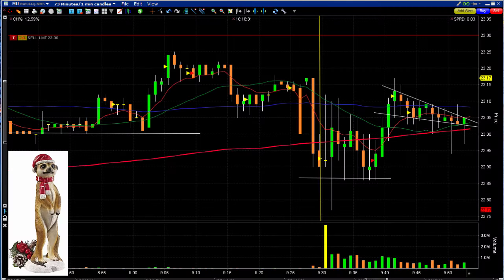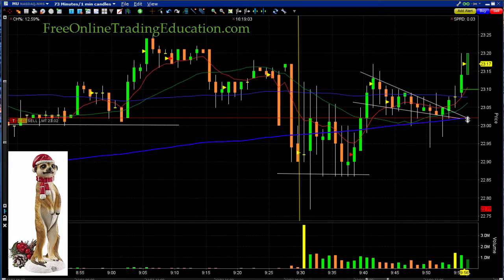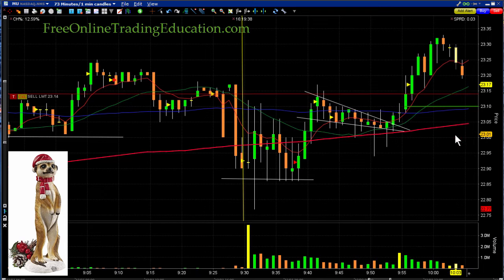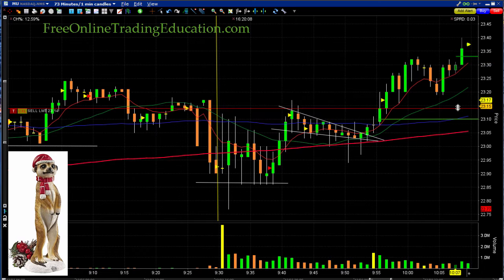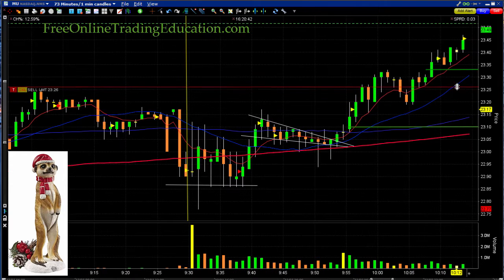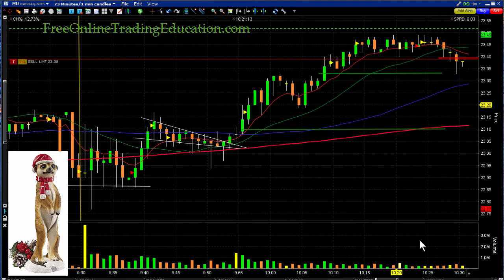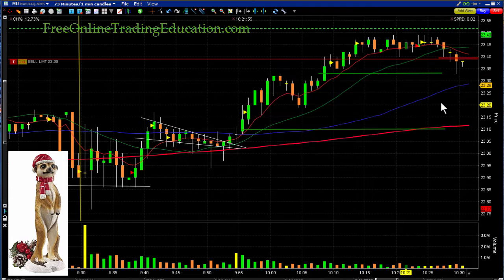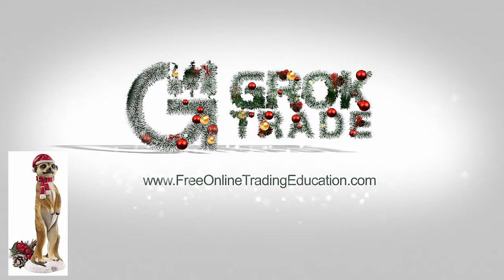The Trade of the Day - Doubling Up - 12.22.16